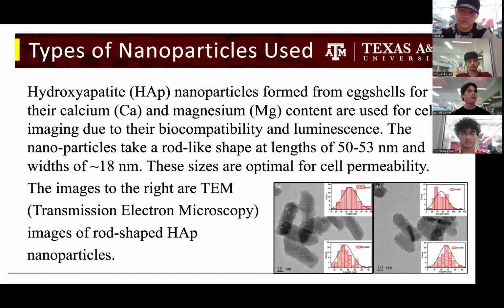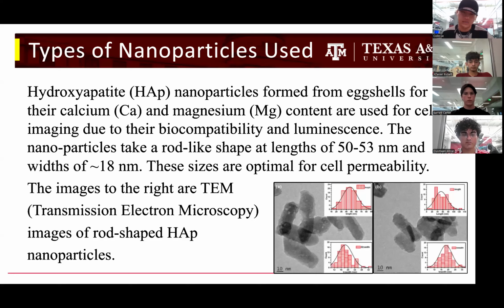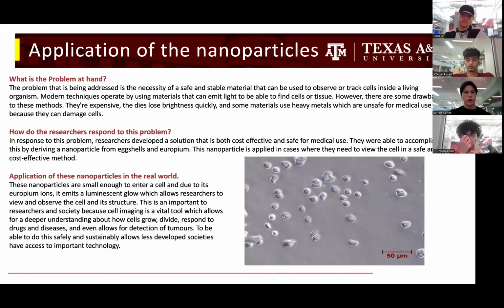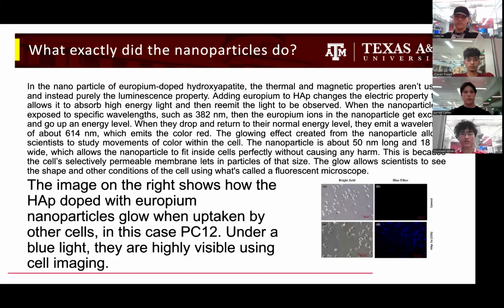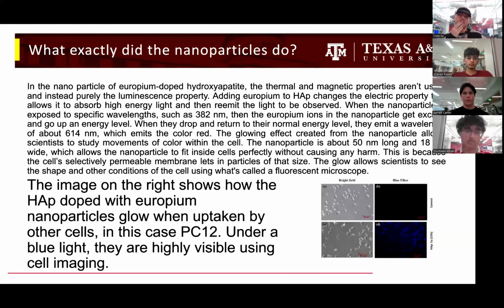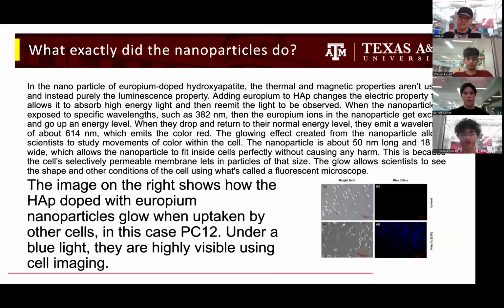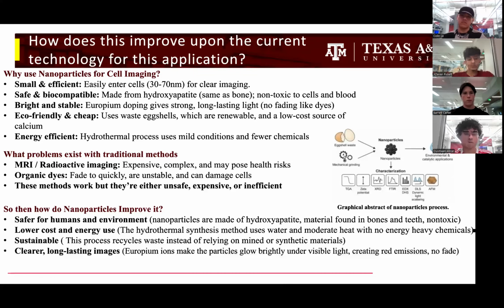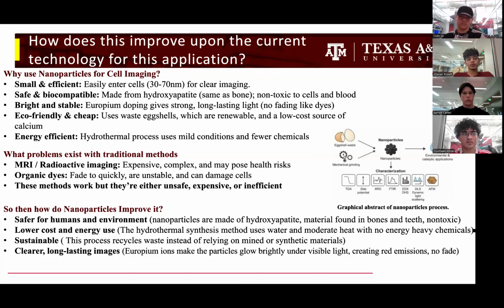Cell Imaging Presentation